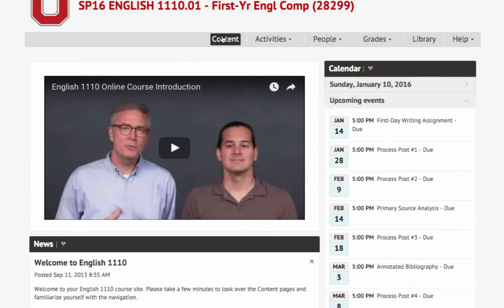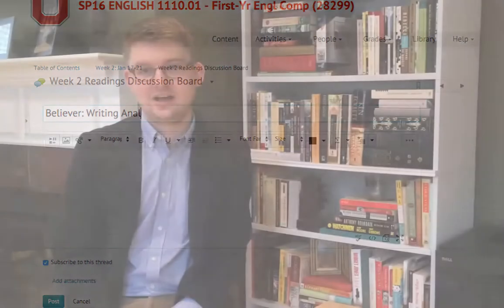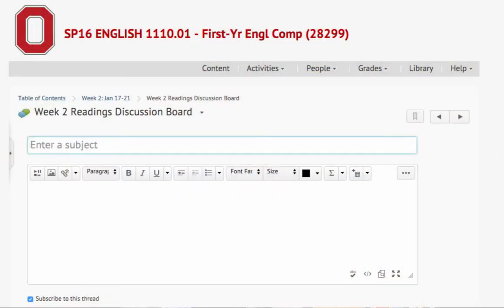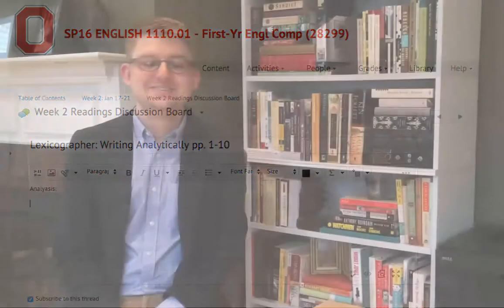Believers and Doubters